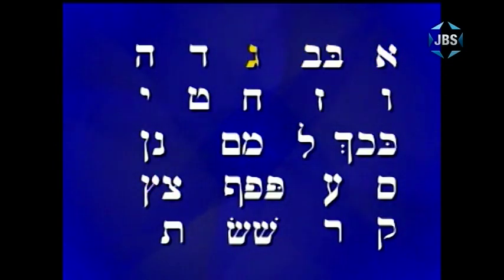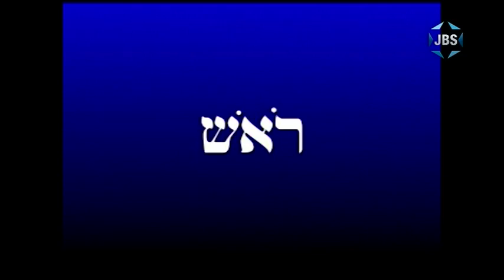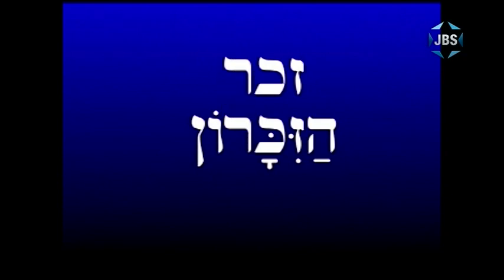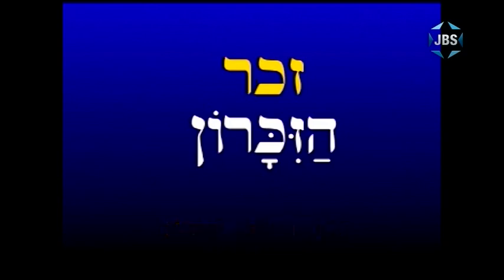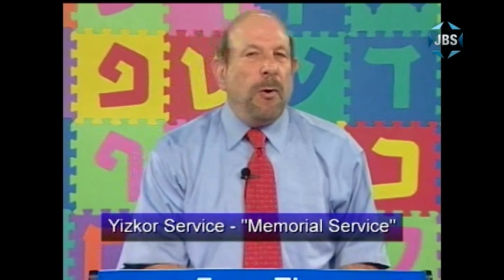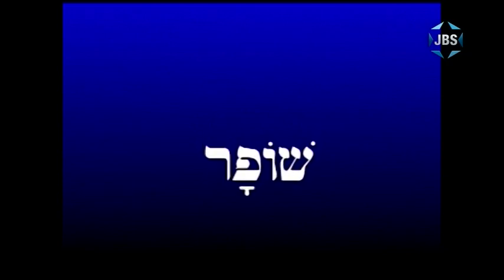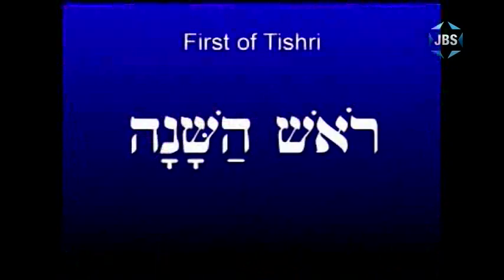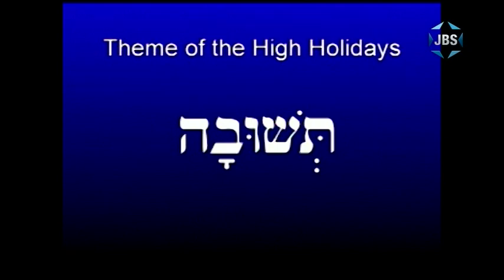Aleph Bet Season 2 Episode 0 High Holy Day Services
High Holy Day Services